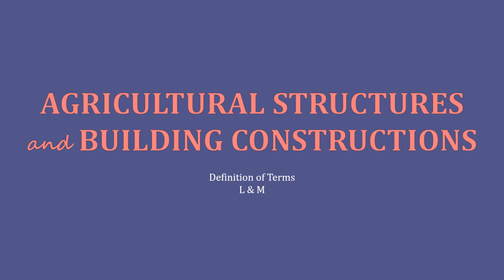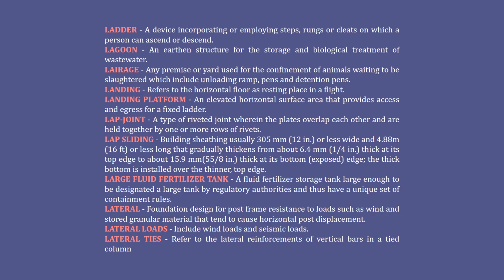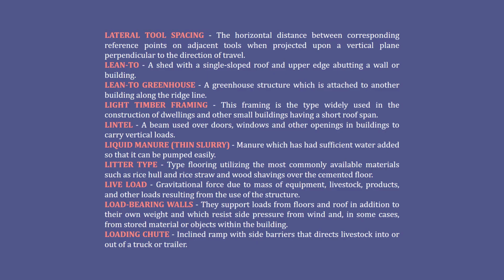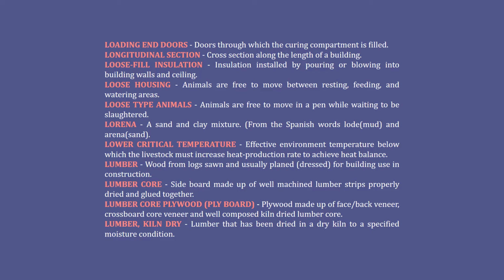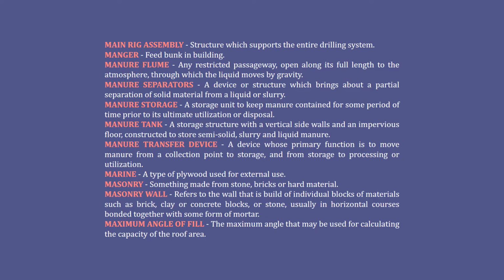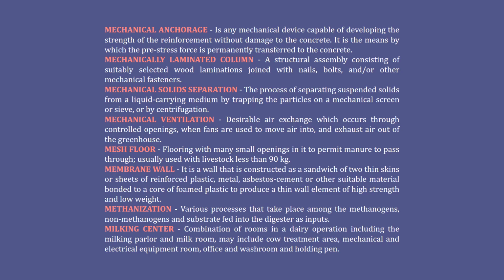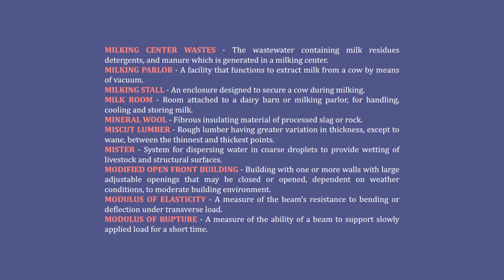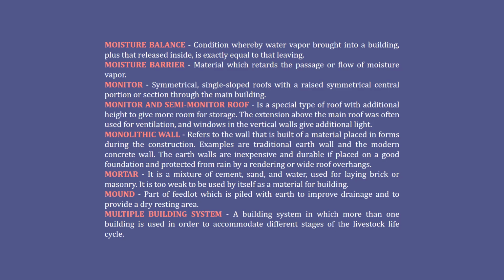AGRICULTURAL STRUCTURES AND BUILDING CONSTRUCTIONS L & M | PAES | AE / ABE BOARD EXAM REVIEWER